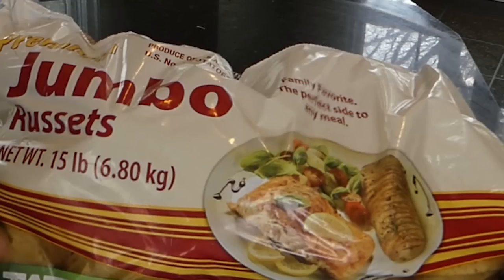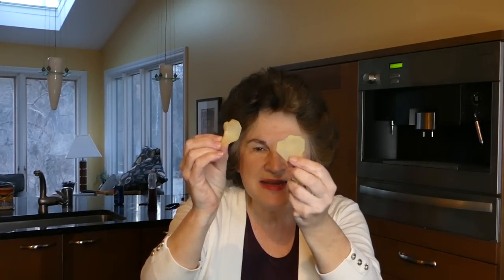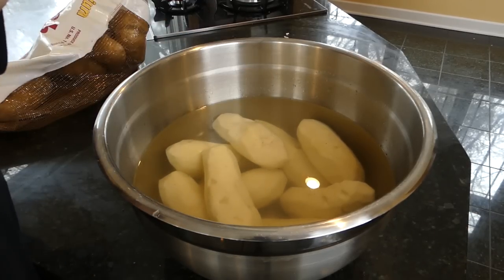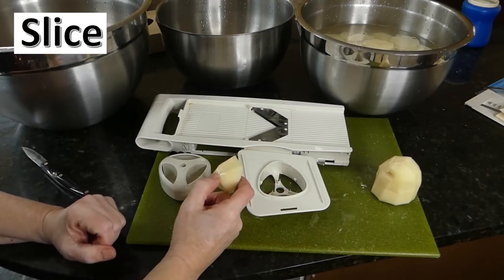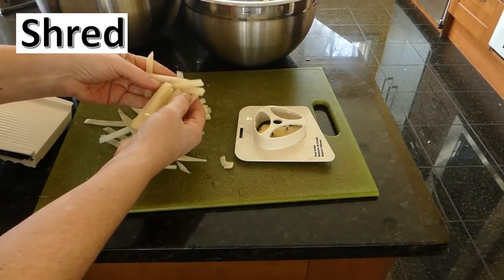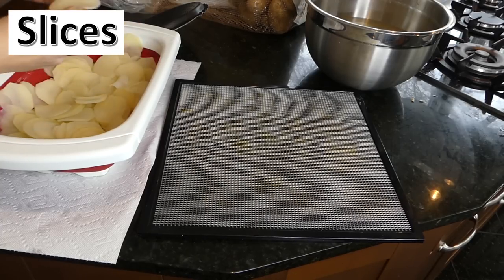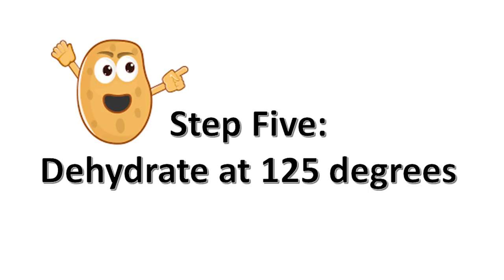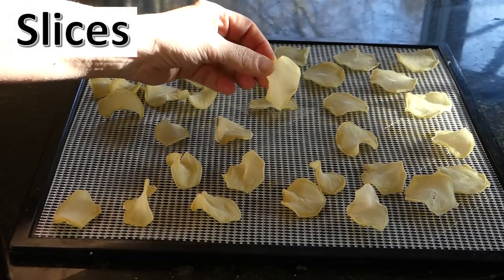Dehydrating Potatoes -- Slices, Dices & Shreds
Step-by-step guide how to dehydrate sliced, diced, shredded and even frozen potatoes. Covers how to rehydrate, store and use your dehydrated potatoes in your everyday cooking and answers viewers' questions regarding dehydrating.
🔥🔥 *Products* 🔥🔥
Mueller V-Pro 5-Blade Mandoline Slicer
VP05 Vaccum Sealer
Foodsaver attachments
FoodSaver Jar Sealer with Accessory Hose for Regular and Wide Mouth Mason Jars
Excalibur 5 tray dehydrator
Excalibur 9 tray Dehydrator
NOTE: Most of the hyperlinks to products included on my channel are affiliate links, which means that I make a small sales commission if you purchase an item after clicking one of the links from my channel. You do not incur any additional costs. Money earned goes towards funding my channel's costs. You support is much appreciated!